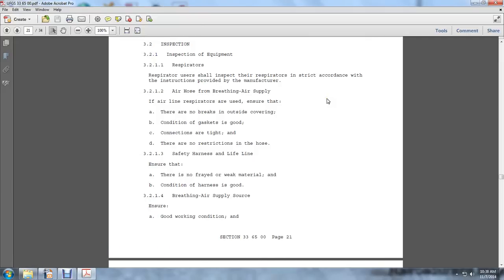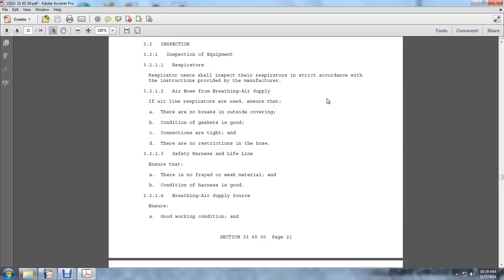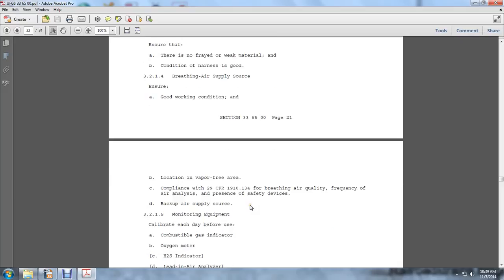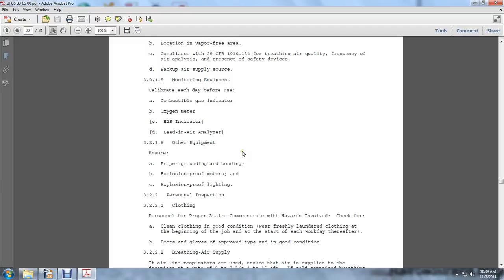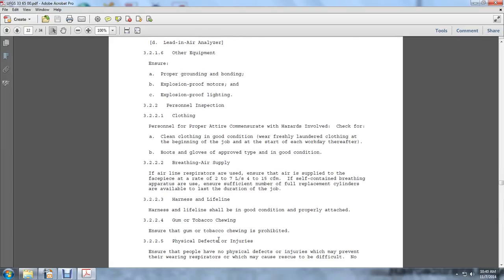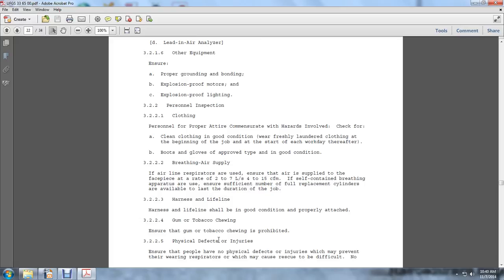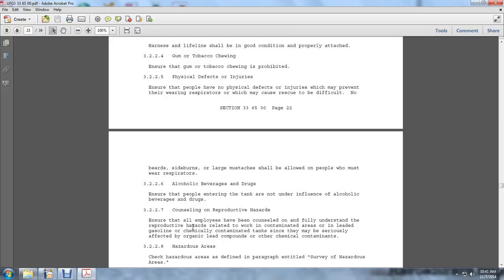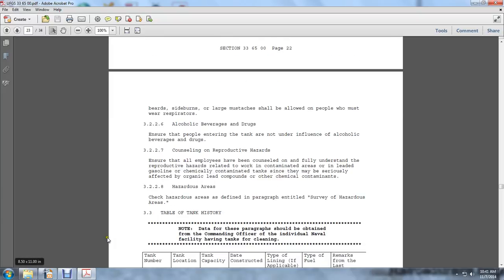Cargo cleaning 9